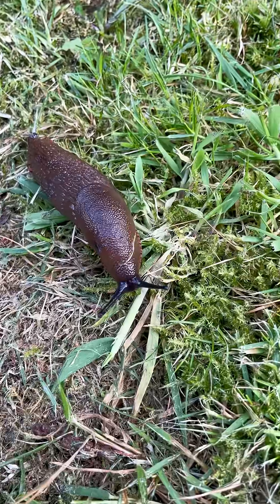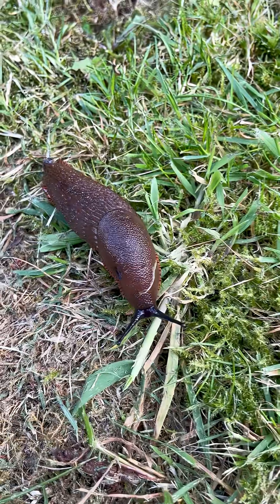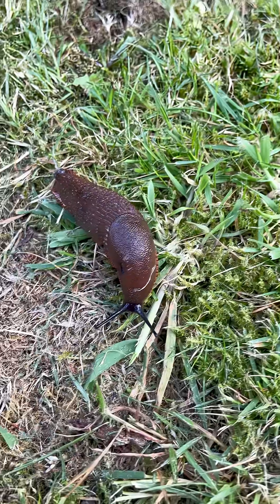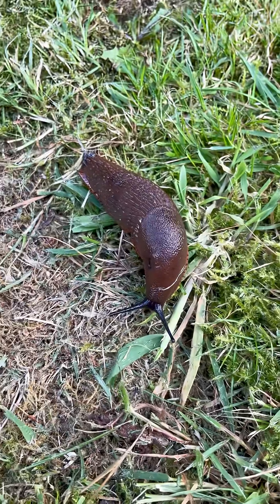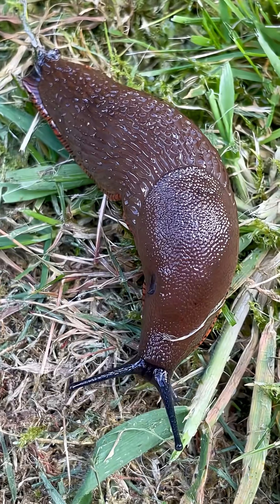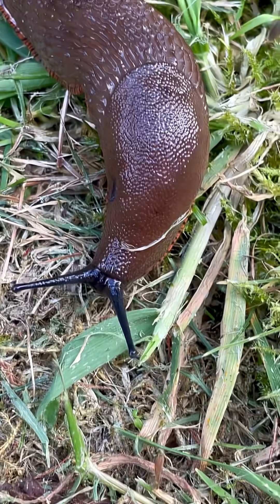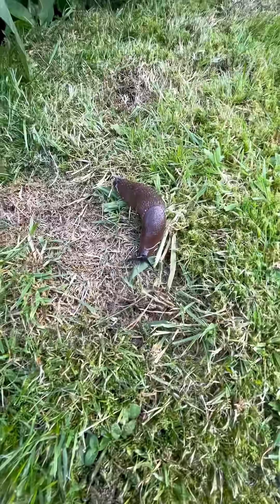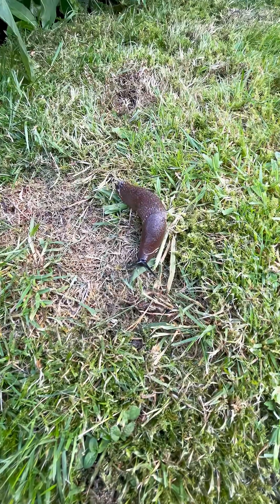Are Slugs Safe to Eat in the UK? Parasite Warning! 🇬🇧 🐌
Are slugs actually edible in the UK? The answer might surprise you. While technically yes, slugs can be eaten if properly prepared and thoroughly cooked, there are serious risks to be aware of — including parasites like rat lungworm, which can cause meningitis in humans.

In this video, we explore:

🔸 How slugs compare to edible snails
🔸 The parasite dangers and health risks
🔸 Proper cooking and purging techniques
🔸 Real-world survival uses and cooking methods
🔸 Why eating raw or undercooked slugs could be deadly
🔸 Safer alternatives you should consider

Would you try eating a slug if you had to?